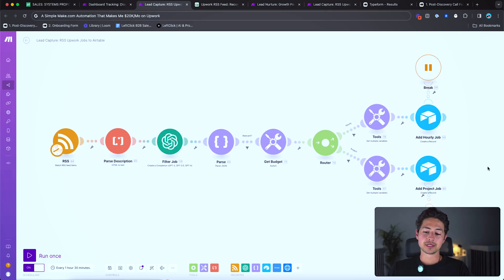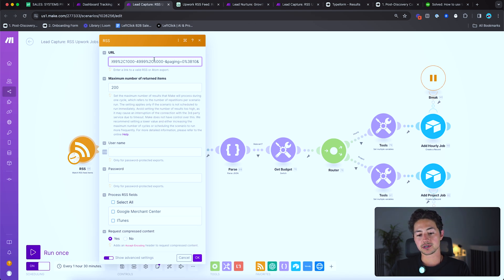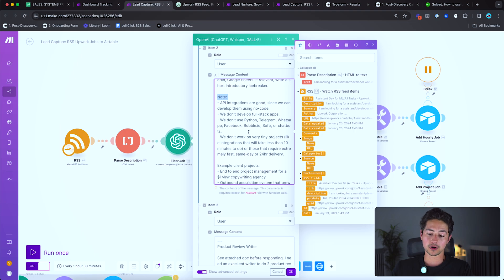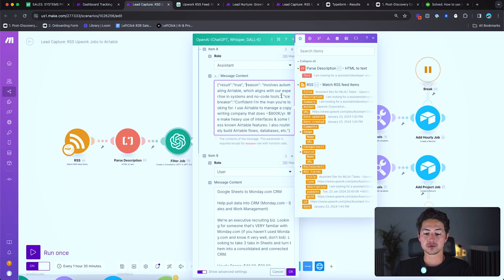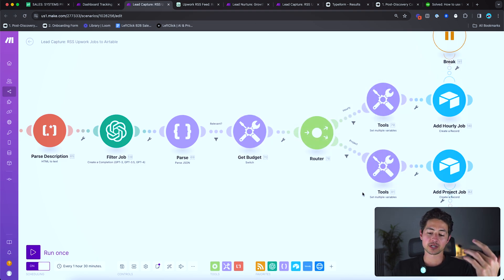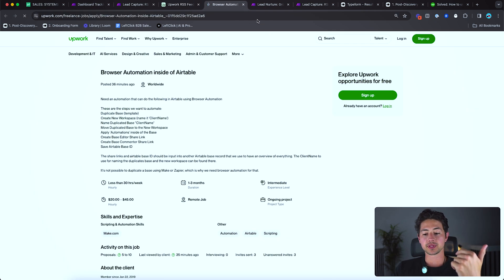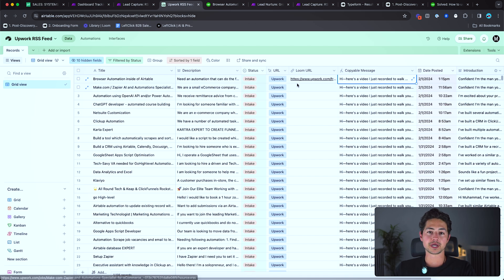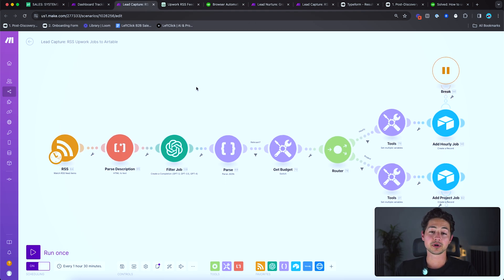This Simple Make.com Automation Generates $20K/mo on Upwork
GET THE BLUEPRINT HERE FOR FREE ⤵️

Hi all—I've had a lot of interest in my Upwork systems over the last few weeks, so thought I'd record a video on them. This is the *exact* flow I've used to make an average of ~$20K on Upwork for the last year, and you can build it yourself in maybe an hour.

MY TOOLS, SOFTWARE DEALS & GEAR (some of these links give me kickbacks—thank you!)

WHY ME?
If this is your first watch—hi, I’m Nick! TLDR: I spent five years building automated businesses with Make.com (most notably 1SecondCopy, a content company that hit 7 figures). Today a lot of people talk about automation, but I’ve noticed that very few have practical, real world success making money with it. So this channel is me chiming in and showing you what *real* systems that make *real* revenue look like!